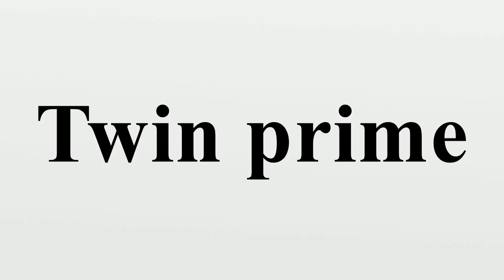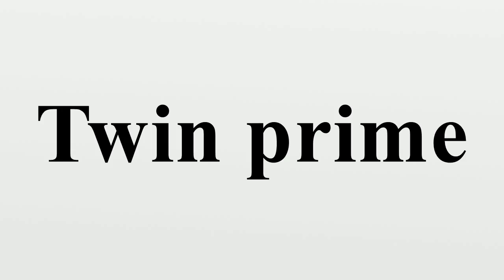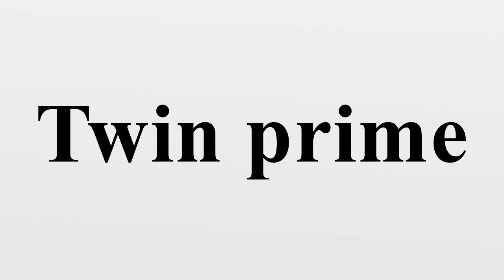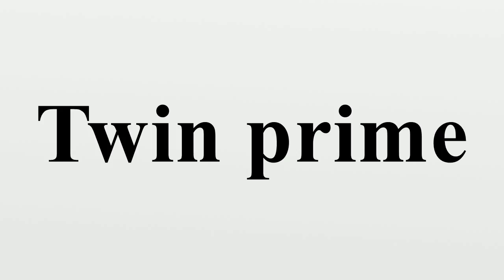Twin prime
A twin prime is a prime number that has a prime gap of two.In other words, to qualify as a twin prime, the prime number must be either 2 less or 2 more than another prime number (which by definition would mean that it, too, is a twin prime)—for example, the twin prime pair (41, 43).